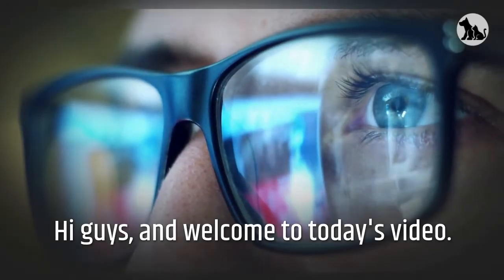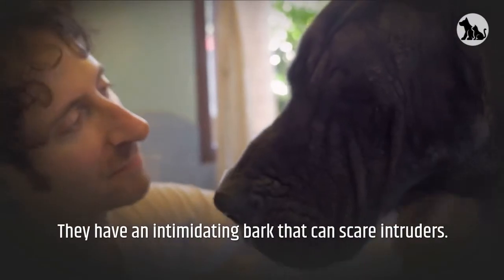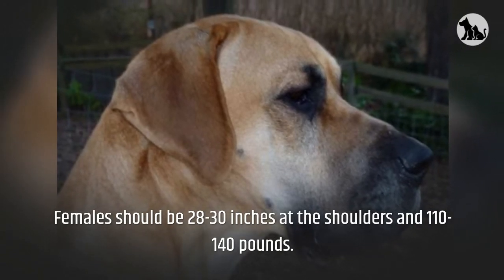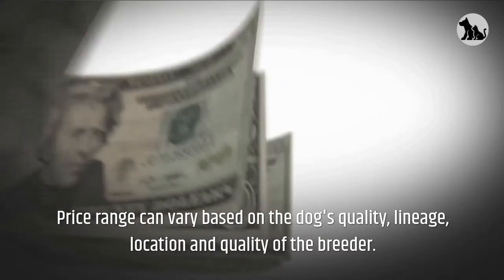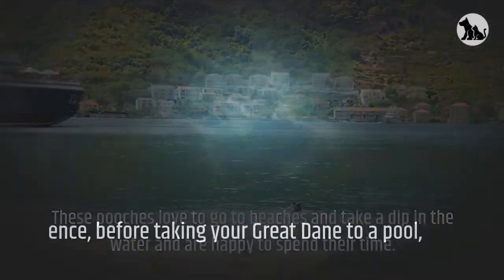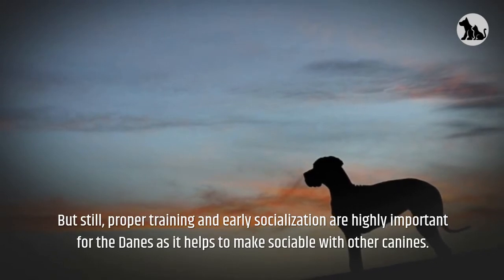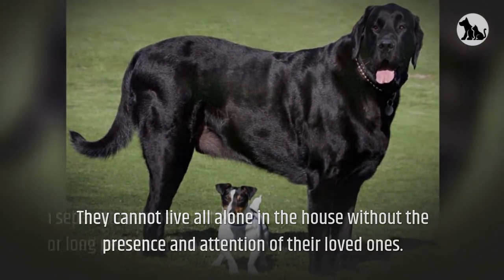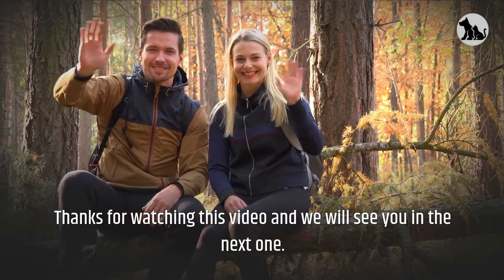Great Dane Pros And Cons, The Good And The Bad.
This video is all about Great Dane Pros And Cons, The Good And The Bad.

Great Dane Overview:

The Great Dane, also known as the German Mastiff or Deutsche Dogge, is a breed of dog from Germany.
The name of this breed can be little bit confusing, since it can makes you think, that it is a Danish dog.
The ancestors of the Great Dane include British Mastiffs and possibly Irish Wolfhounds.
The original purpose of the Great Dane was to hunt wild boars and protect the German nobility and its property.
They were used to catch and hold the boar until the hunter arrived and killed it.
When the hunting style changed, because of the firearms, they started losing their purpose.
They are popular family companions for people who admire their regal appearance and affectionate personalities.

credits:
Johann Christof Merck, Public domain, via Wikimedia Commons